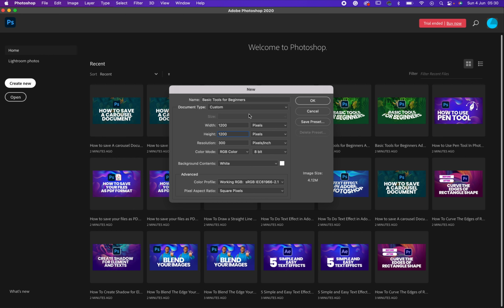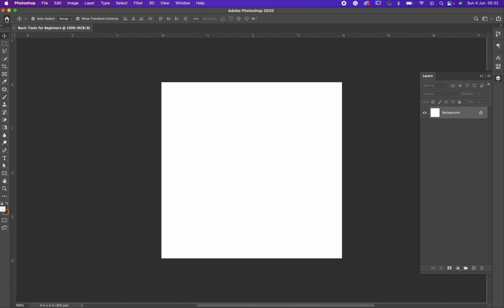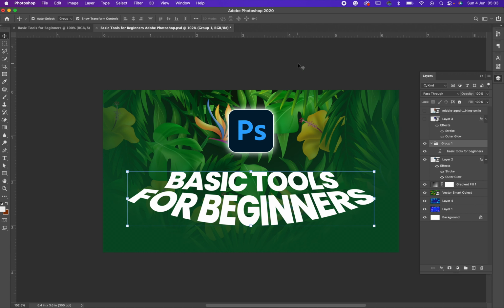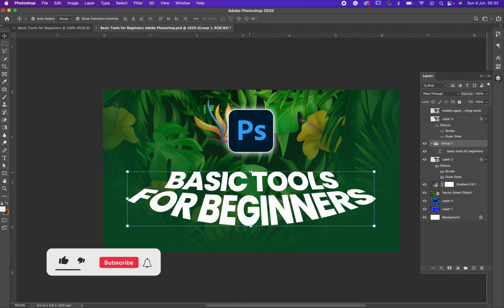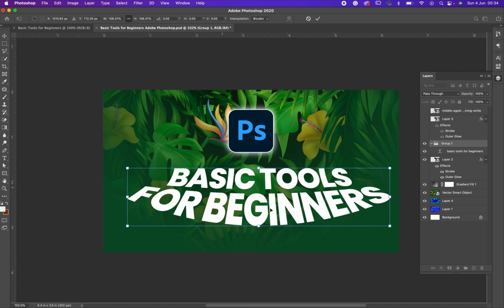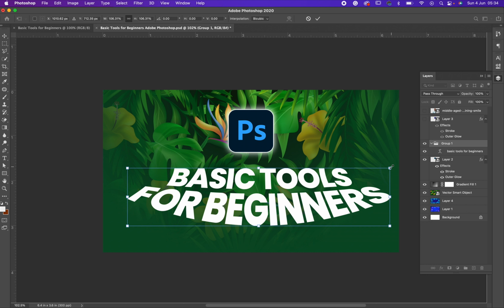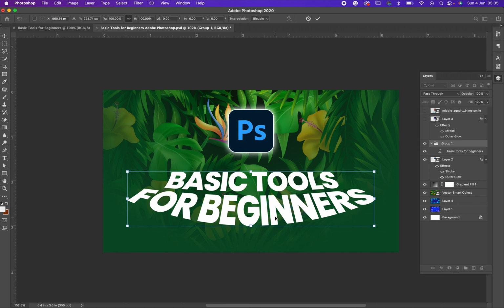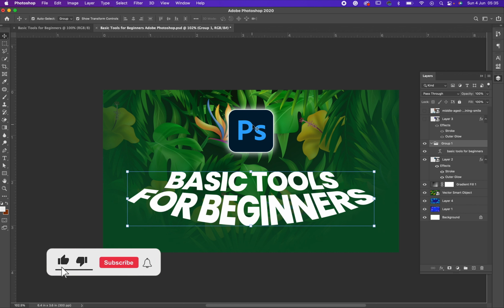Basic Tools in Photoshop for Beginners Move Tool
This video would help beginners who are just learning how to use Photoshop around the world.

This video focuses on How to Use the Move Tool in Photoshop for beginners.

More videos are going to be made on How To Use Photoshop for Beginners.

LINKS
ANOTHER VIDEO FOR BEGINNERS